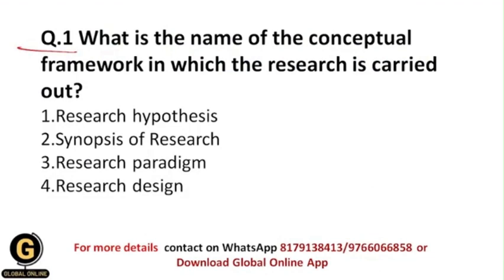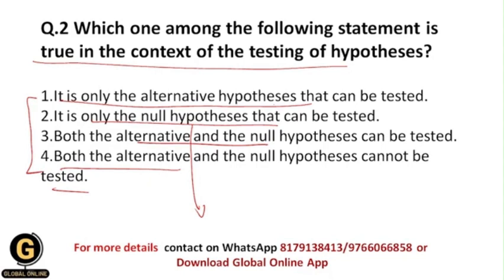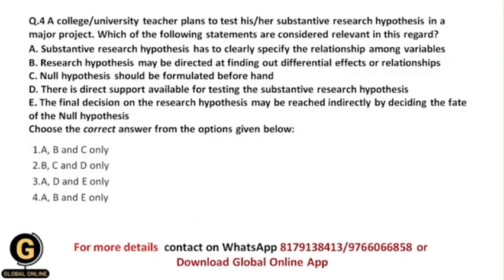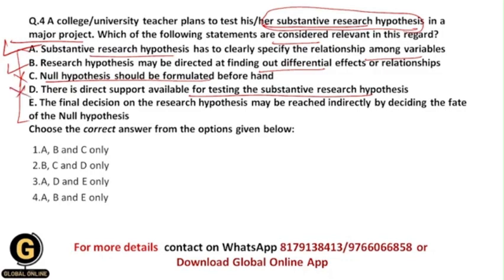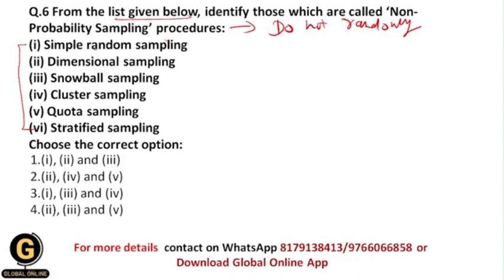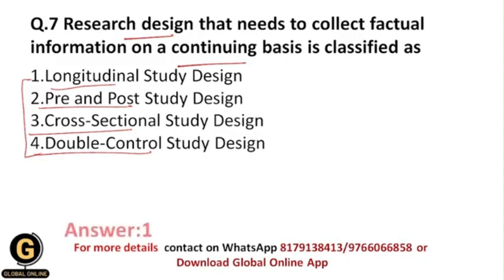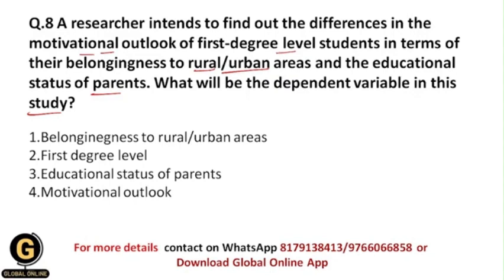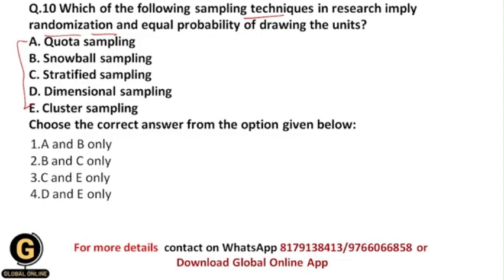GITAM University Research Admissions Test 2023 MCQs|Steps of Research MCQs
In this session, I have discussed steps of research by using MCQs.
Hello Aspirants,
GITAM University Research Admissions Test 2023 notification is out. Last date of online application form submission is 10th June 2023.
Research Admissions Test 2023 is on 25th June 2023.
The entrance test will have 50% questions on research aptitude/methodology and 50% on subject specific area.
Test will have descriptive and objective type questions.
Total marks of the exam will be 160. 80 marks will be for research aptitude and 80 will be for subject specific area.
Test will be for two hours.
Syllabus of PhD Entrance test
Syllabus of Research Aptitude
1. Understanding the research
2.Types of Research
3. Writing a Research proposal
4.Definition and Importance of hypothesis
5.Types of Hypothesis
6.Sampling Techniques
7.Data Collection Tools
8.Data Analysis
9.Graphical interpretation of data
1. Full Syllabus Notes,
2. Full syllabus Test Series
3. 1500+ MCQ Set with answers
4. Full Syllabus Video Lectures

           1.UGC NET ECONOMICS
           2.UGC NET COMMERCE
⏩ KSET
⏩ APSET
⏩ MHSET Chemistry
⏩ MHSET Economics
⏩ MHSET Commerce
⏩ MHSET Management
⏩ TNSET Paper 1
⏩ TNSET Chemistry
⏩ TNSET Economics
⏩ TNSET Commerce
⏩ TNSET Management